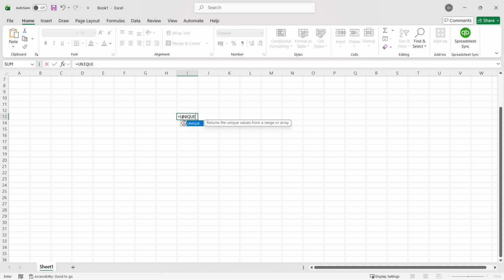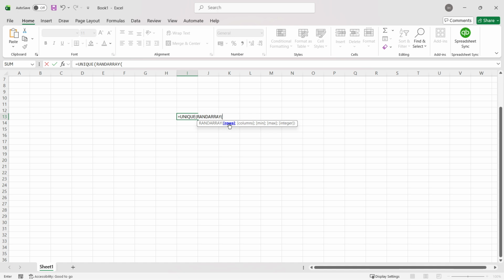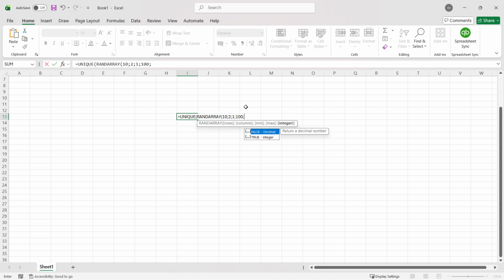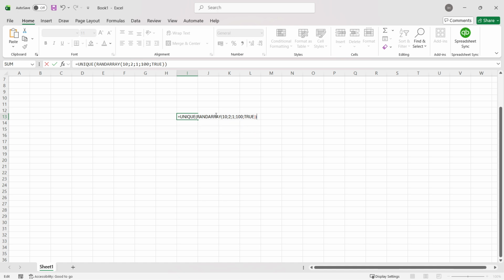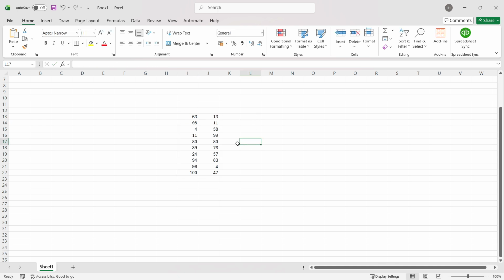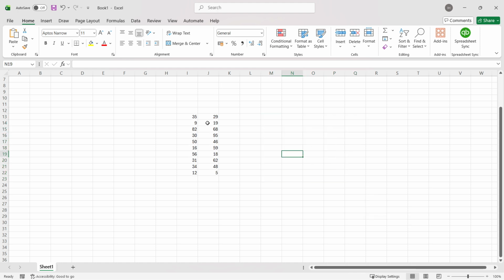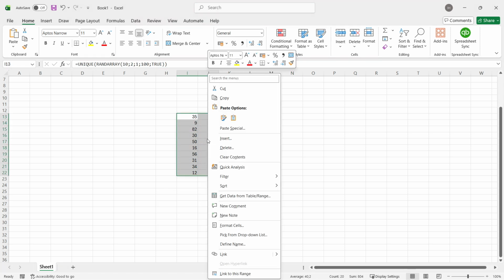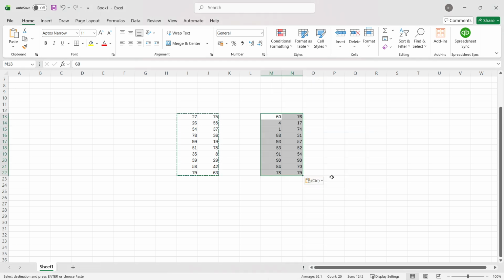How To CREATE Random Number Generator In Excel No Repeats (QUICK & EASY) 2026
In this video, I'll show you how to create a random number generator in Excel with no repeats. This tutorial will guide you step-by-step on how to generate unique random numbers, avoid duplicates, and set up formulas for easy randomization in Excel in 2026. If you've been trying to make a random number generator without repeats, this video will help you do it quickly and easily!